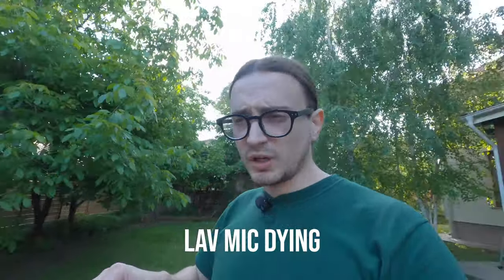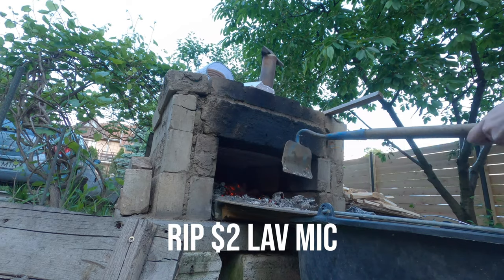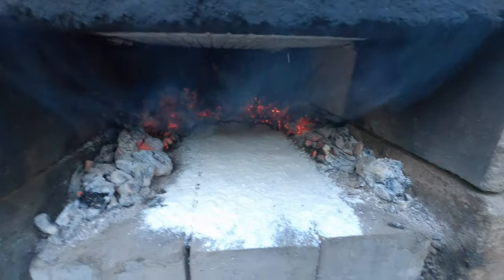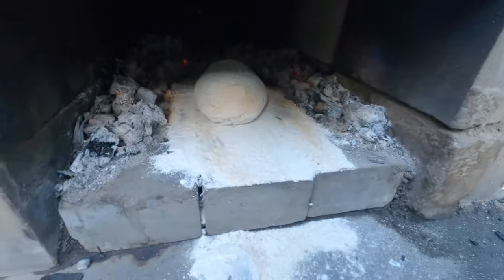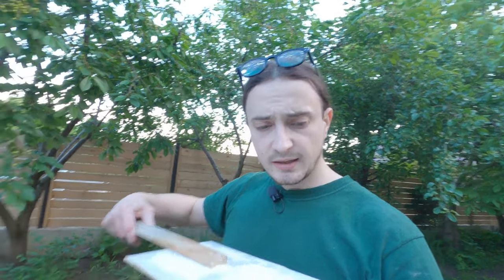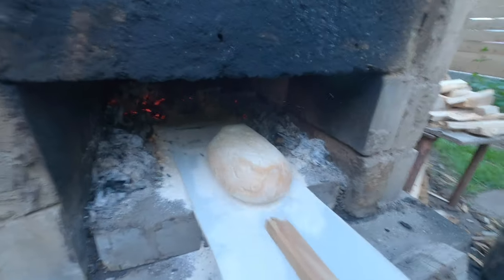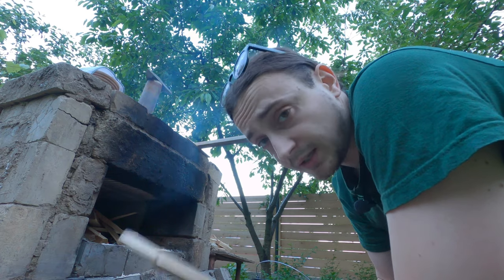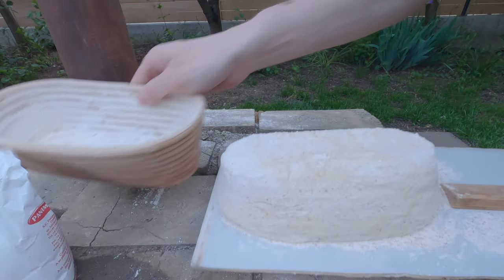Rage Baking // How to bake bread in a brick oven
Let's bake some bread! In the second part of our brick oven story, we're firing up a small inferno to get those loaves nice and crisp.

But why am I so angry?

​🎥 Animated logo intro by Tudor Vlad Măgureanu Check him out!